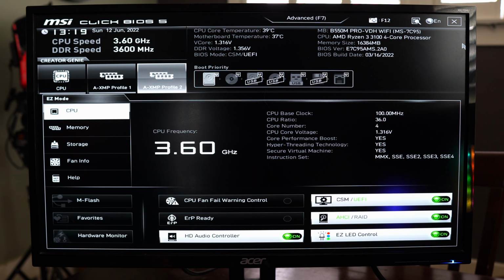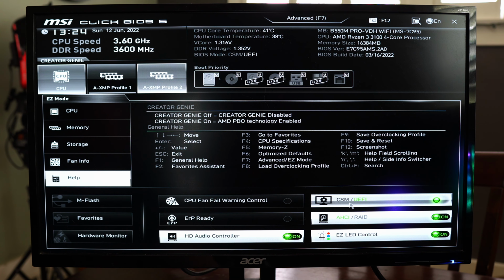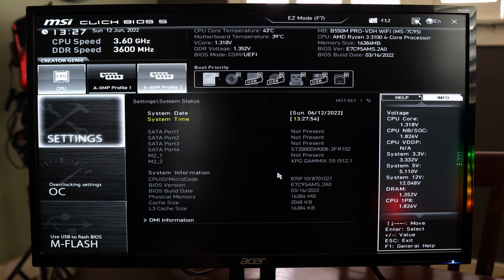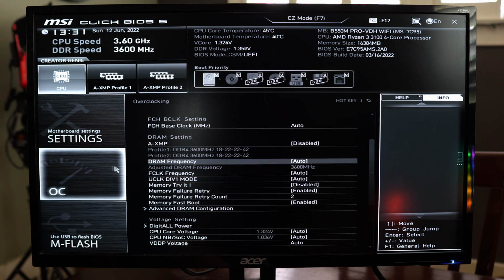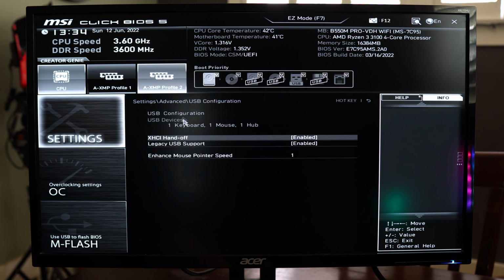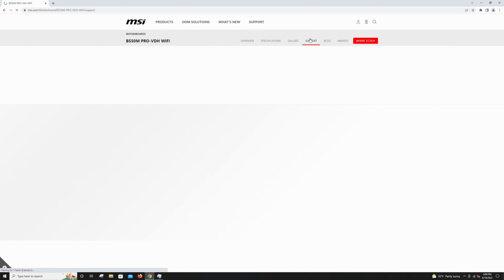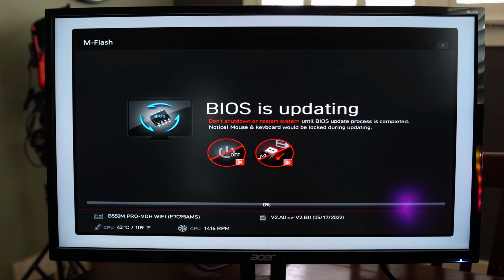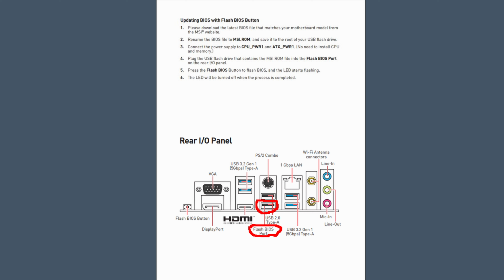Better Know a BIOS Ep. 4: The MSI B550M Pro-VDH WIFI + How to Update the BIOS with M-Flash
Navigating a BIOS can be intimidating. Tweak the wrong setting and you can brick your system. Luckily there are many safeguards that can prevent this. Also, once you know what settings you do need to change, it can be really easy to get to them. To get the most out of your system, you’ll want to enter the BIOS and make a few tweaks such as setting XMP (also known as D.O.C.P. for AMD CPUs), turning on Resizable Bar, and enabling Precision Boost Overdrive (again for AMD CPUs).

Today, I’m going to give a tour of the MSI B550M Pro-VDH WIFI BIOS as well as cover how to update the BIOS using the M-Flash feature. Welcome to the Middle of Knowhere.

► Sony Alpha A6400 w/16-50mm Lens
► Sony E 35mm f/1.8 OSS Lens
► Sigma 16mm f/1.4

► Deity V-Mic D3 Pro Shotgun Microphone

𝐋𝐢𝐠𝐡𝐭𝐢𝐧𝐠
► GVM 1200D PRO RGB LED Video Light
► Aputure MC

𝐎𝐭𝐡𝐞𝐫 𝐞𝐪𝐮𝐢𝐩𝐦𝐞𝐧𝐭
► Manfrotto MVK502055XPRO3 tripod with 502 Series Head
► Sony RMTDSLR2 Wireless Remote
► Neewer NP-FW50 Camera Battery Charger Set

► Additional Icons made by Nikita Golubev, Smashicons and Ultimate Arm